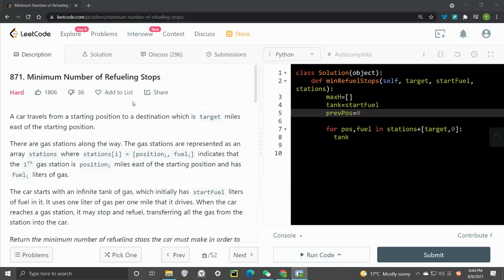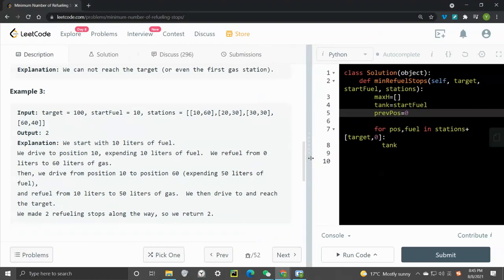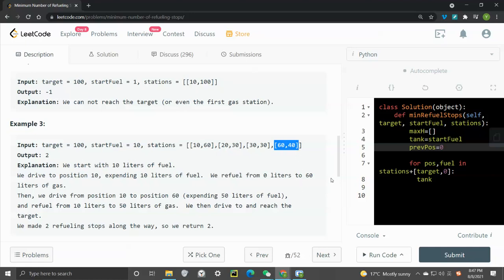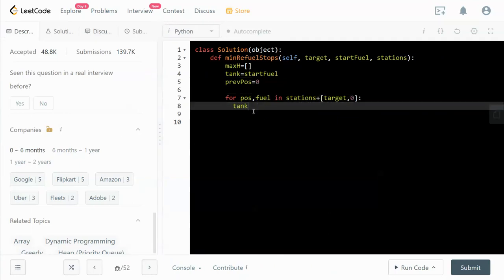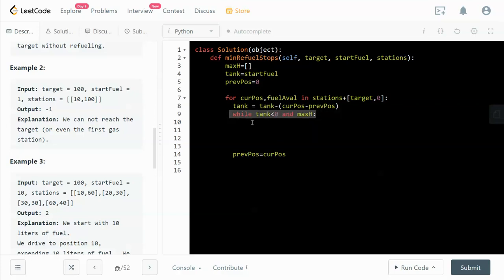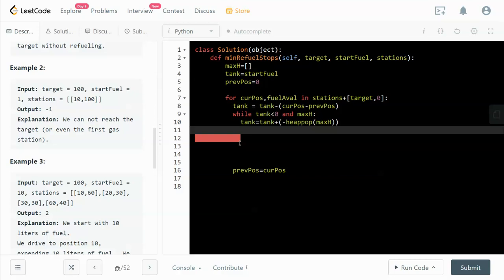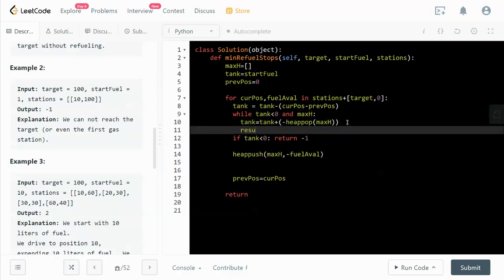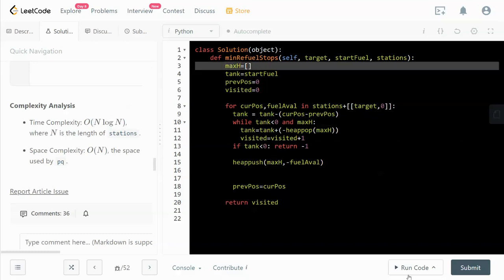Leetcode 871. Minimum Number of Refueling Stops | Python | Max Heap | FAANG Coding | Top 5% Solution